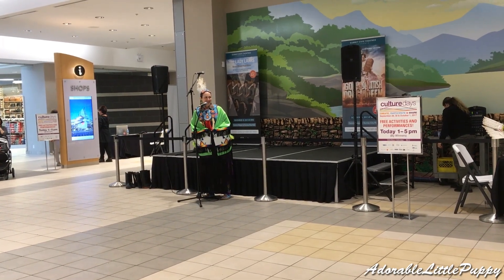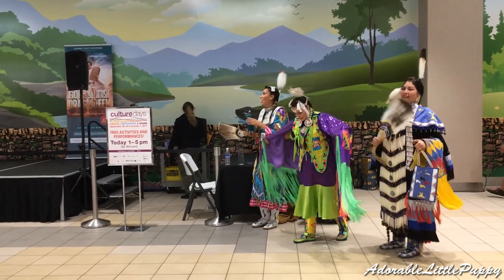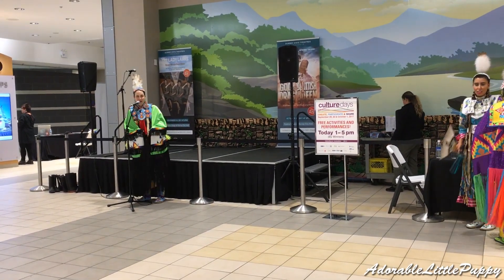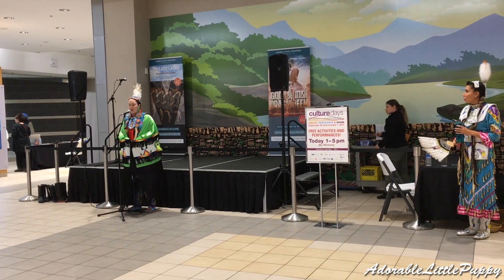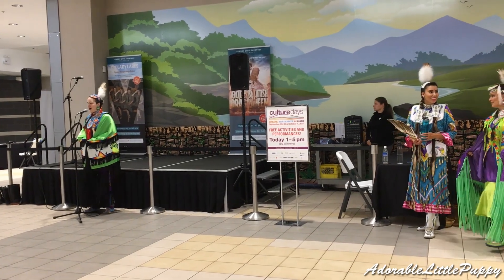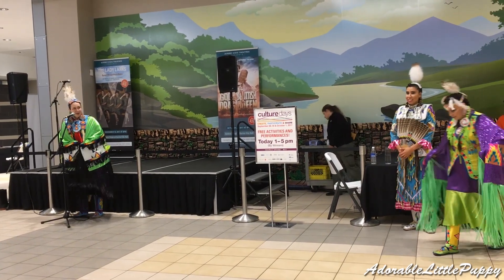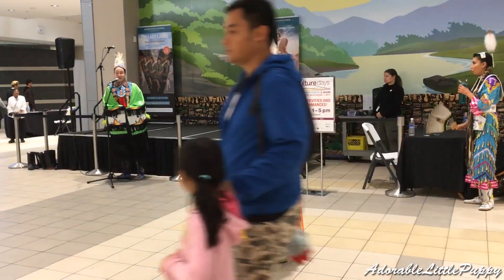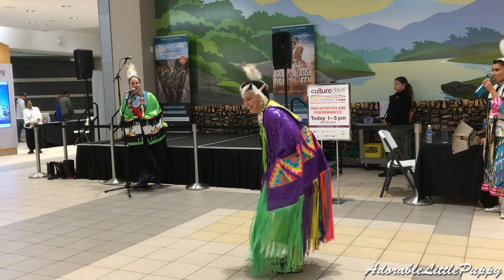The Wild Moccasins Dancers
The Wild Moccasins Dancers from different First Nations living in the Lower Mainland showcase some of the powwow styles like Women's Traditional, Jingle Dress, Fancy Shawl, and the Hoop Dance.